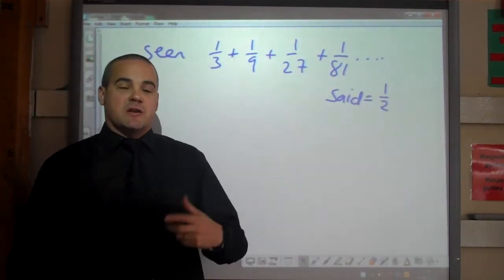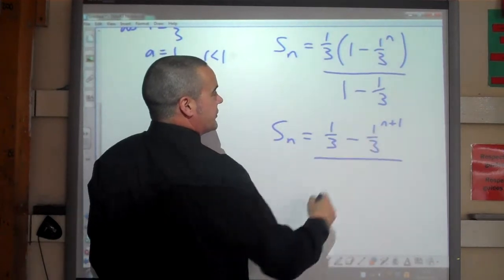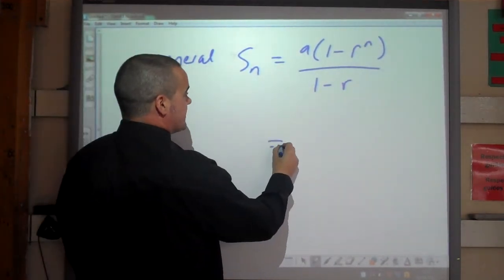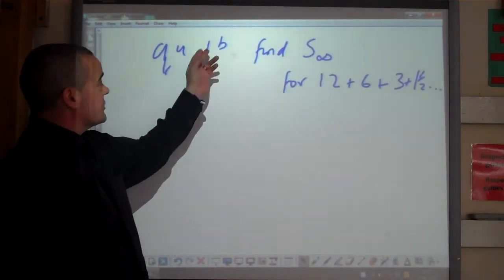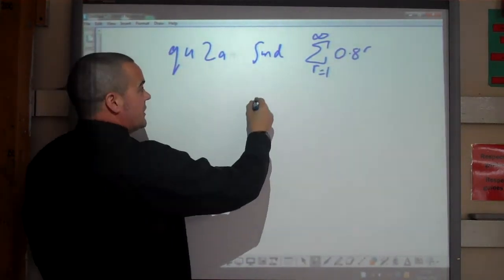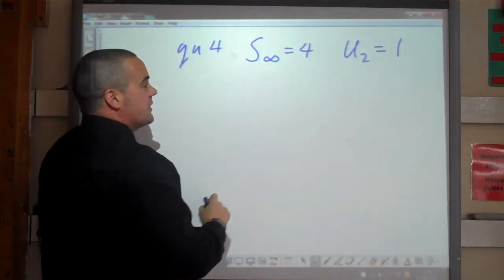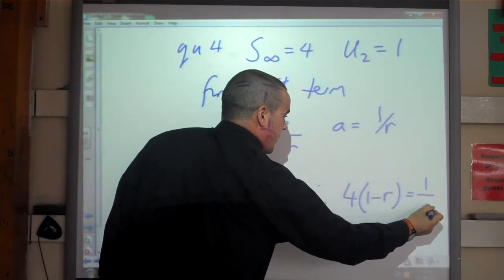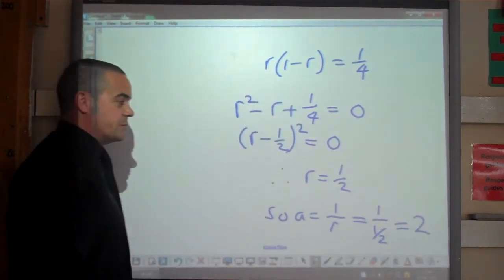Ch 19 infintie series sums.MP4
Geometric series help by Mr Gray